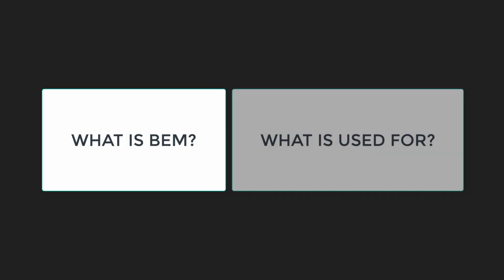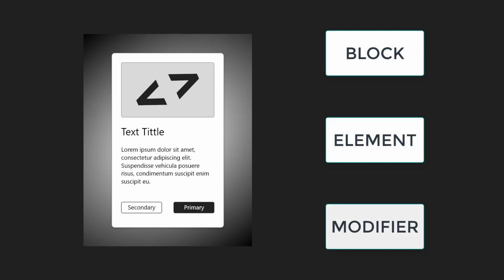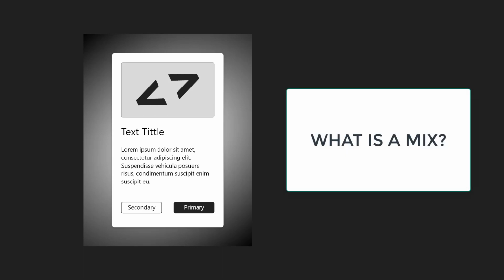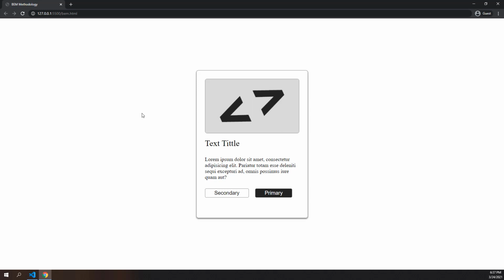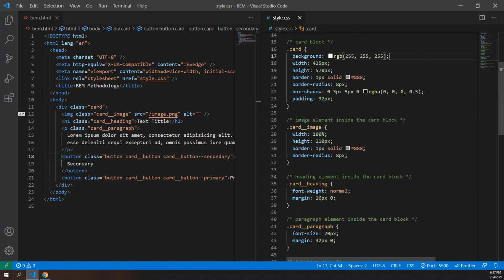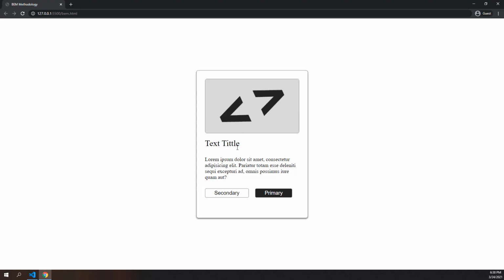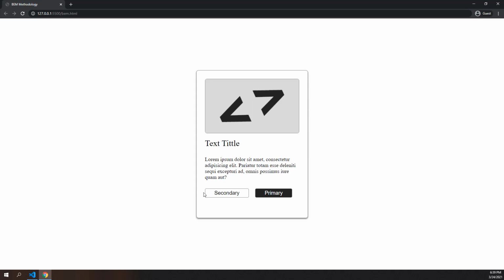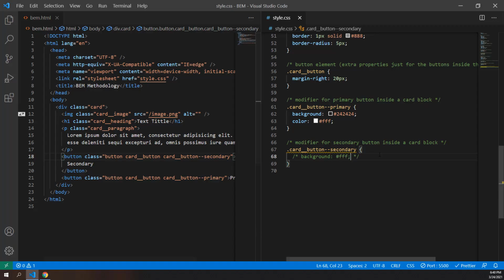BEM in 6 minutes - CSS Methodology 2024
In this video, you will learn about BEM methodology, which is a CSS naming convention for HTML and CSS to keep your code maintainable.